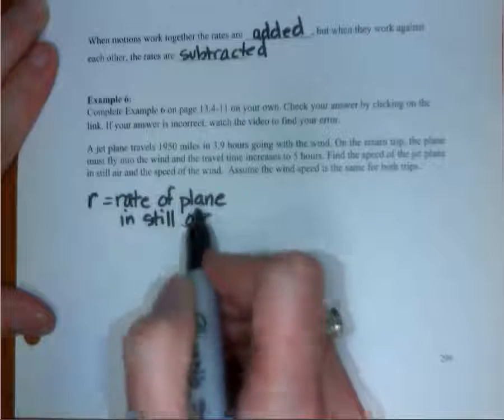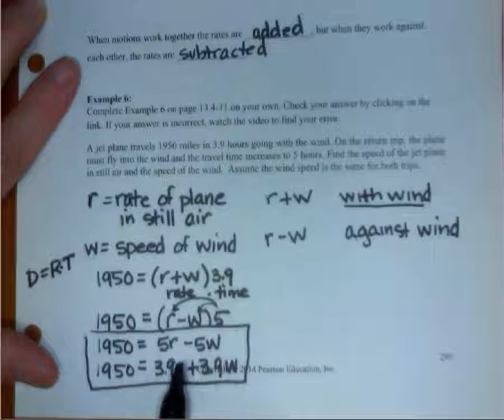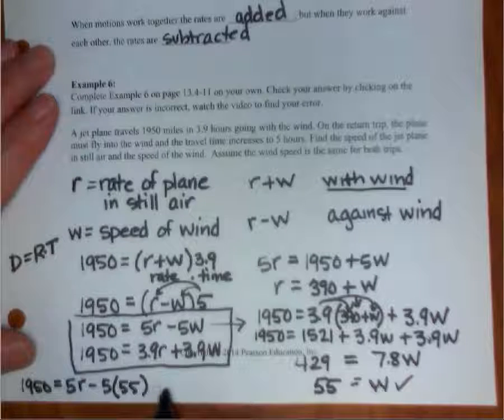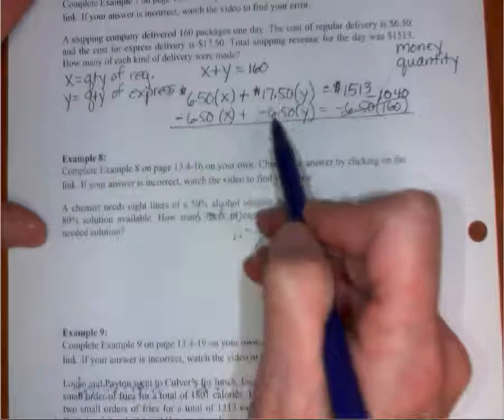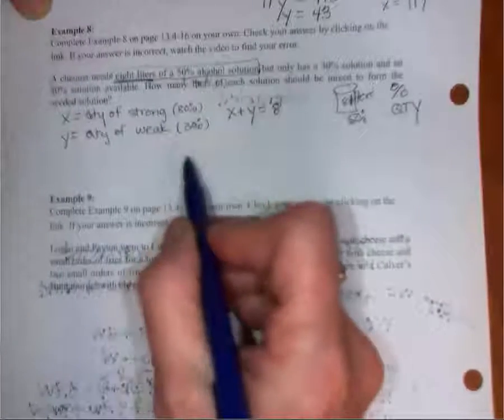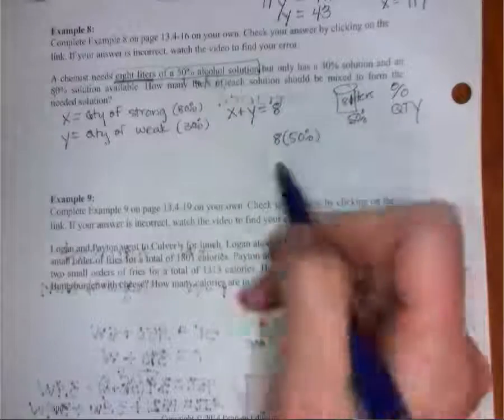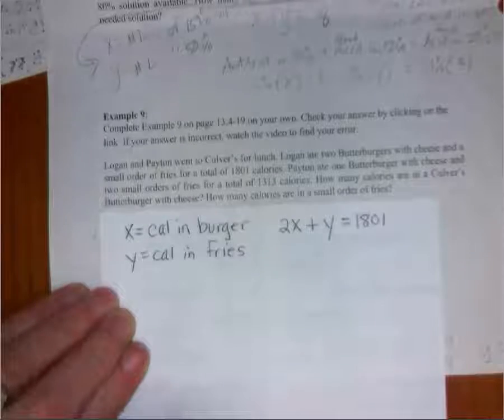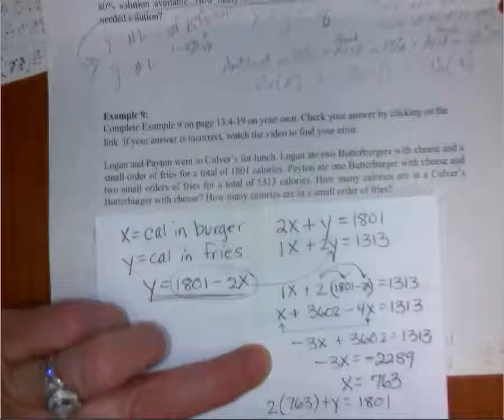capture 2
(w/edited captions)